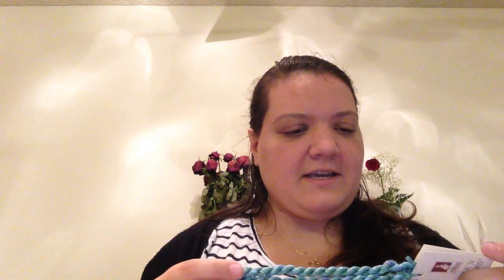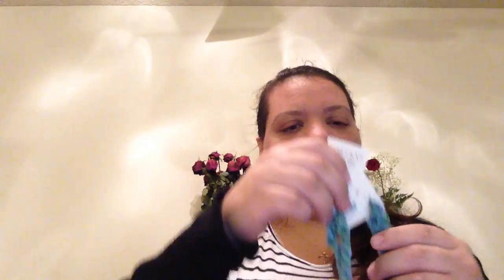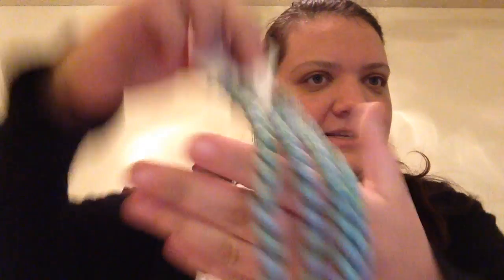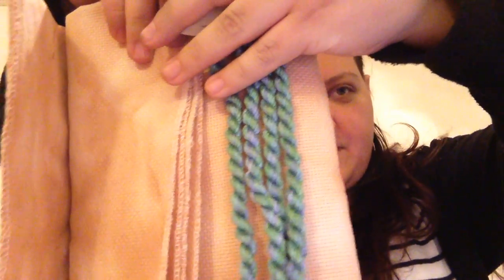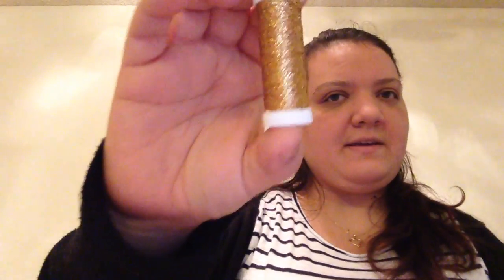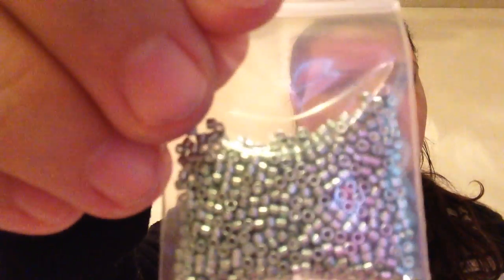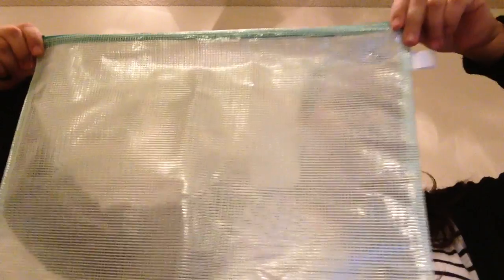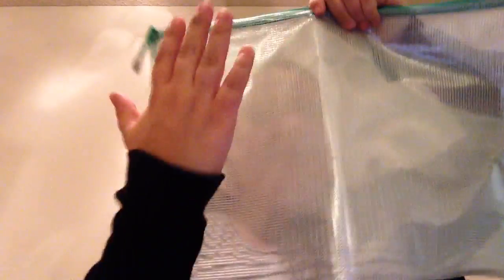Flosstube#4 - Part 2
Sorry for the abrupt ending and all the rambling.